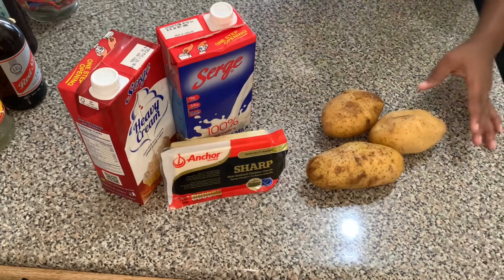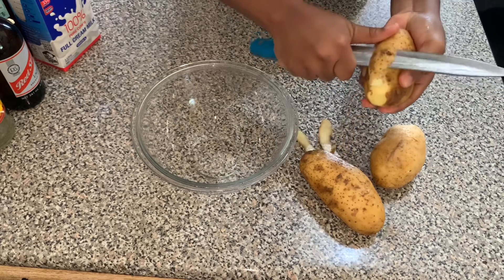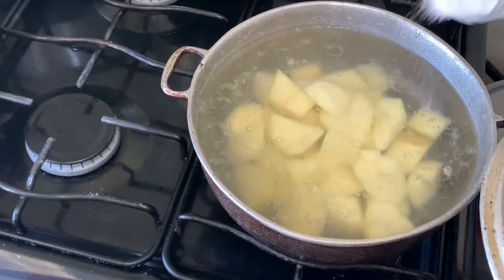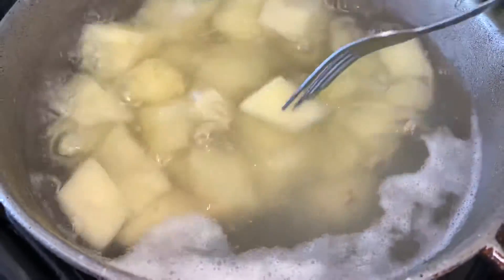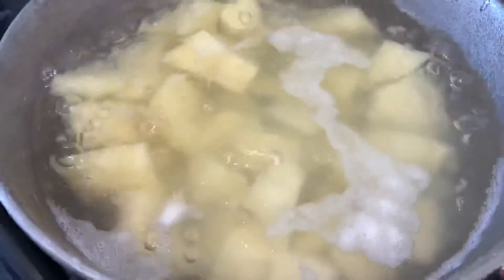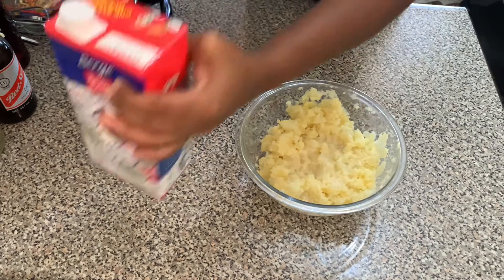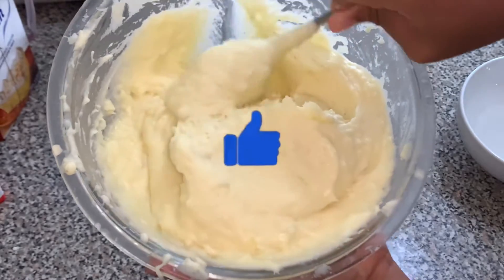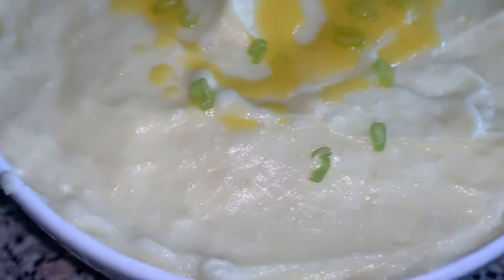Creamy Mashed Potatoes Recipe | How to Make Creamy Mashed Potatoes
In today’s video we’re making creamy mash potato pasta easy to make and very simple to follow. Mashed potato is a easy recipe that can be added as a side option for your main course meal. Hope you enjoy